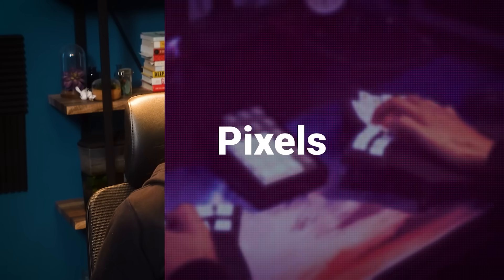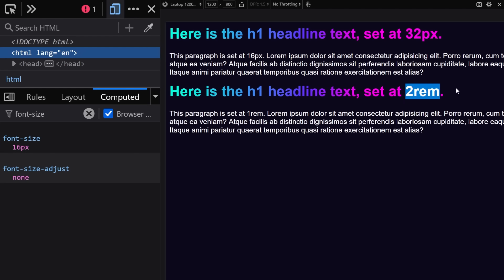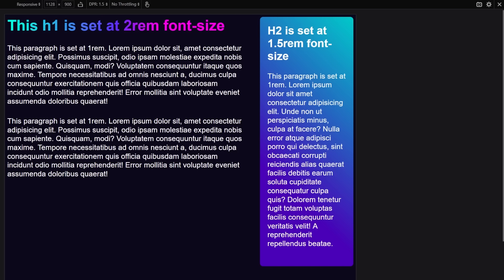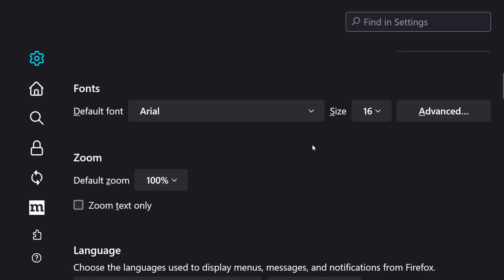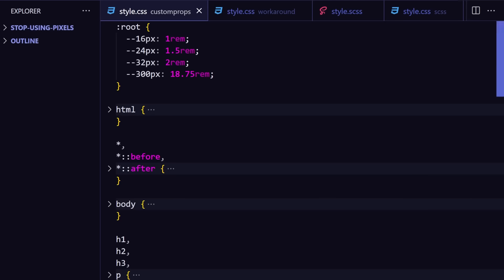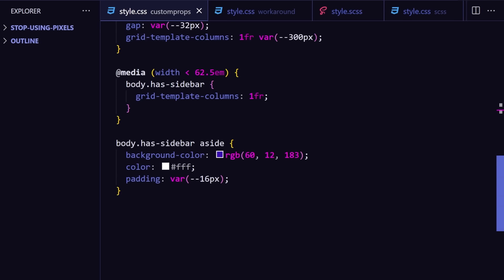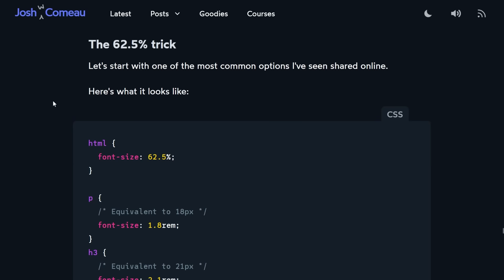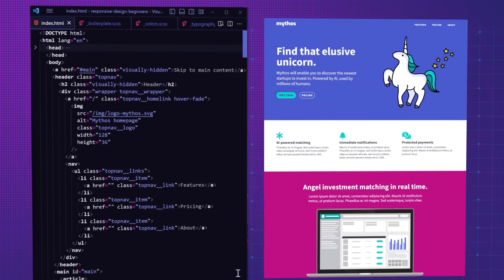Please stop using px for font-size.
🔥 Learn how to build a responsive website from a Figma design with HTML, SCSS, JS ➡️

😎 Join the Coder Coder Club for $5/mth and get sneak peeks of videos

What CSS unit should you use for font size? In this video, I'll show you why you should not use the px unit for font-size, width, and height of elements. The px unit is not affected by the browser's base font size, and so is not accessible for users who want to increase the font-size by using that browser setting. For accessibility, it's better to use rem or em units

0:00 - Intro
0:23 - The problem with px
3:28 - Don't use px for widths
5:32 - Don't use px in media queries
9:03 - Ways to convert from px to rems
12:20 - What about the 62.5% hack?

✉️ Want to get emails about new videos, course sales, and other web dev news?